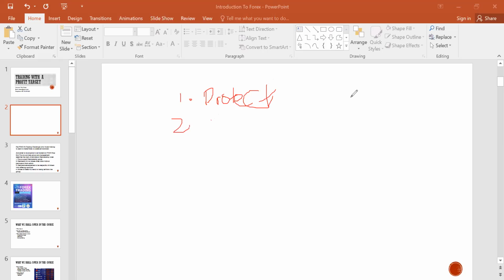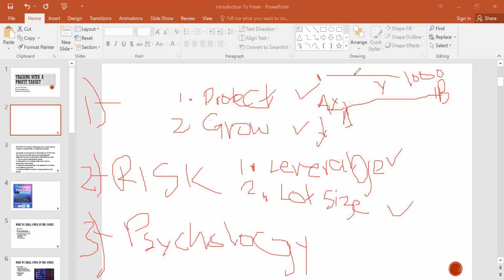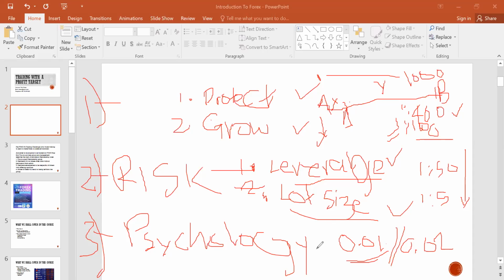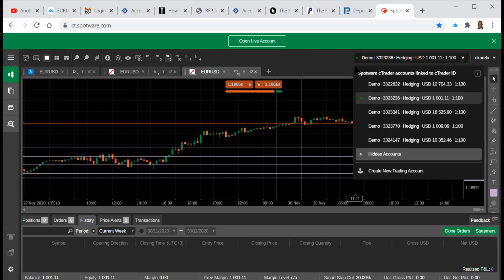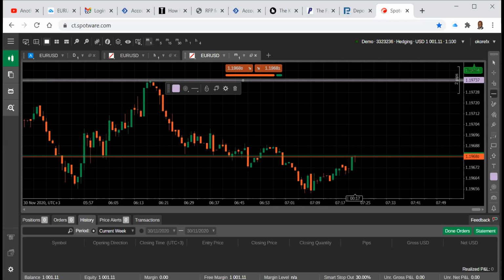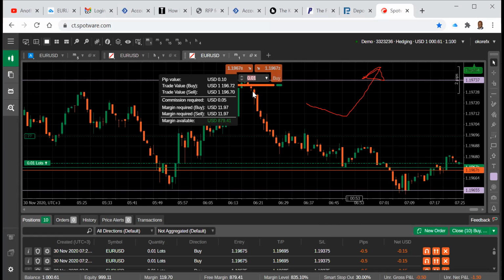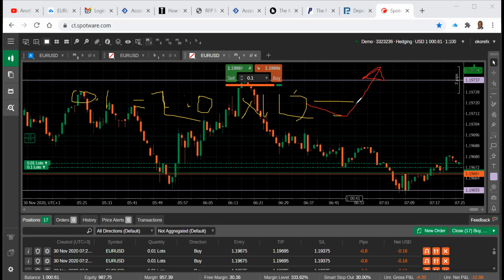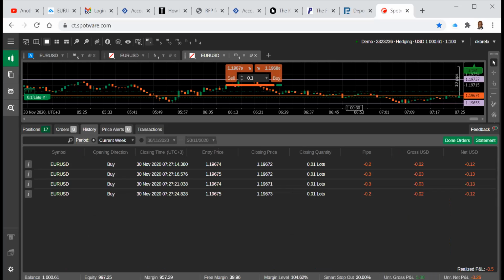📌Trading with a profit target📌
📌How to Trade with a profit target📌